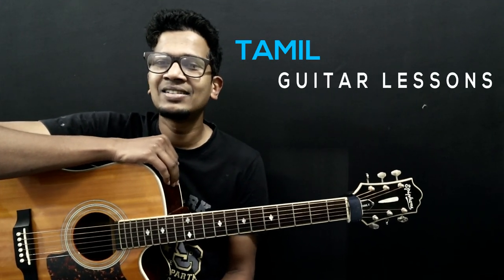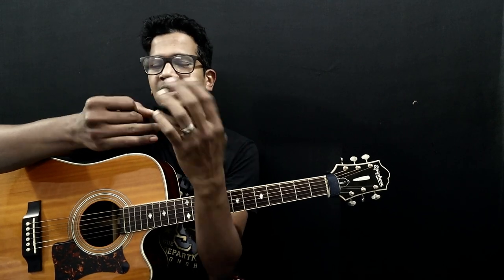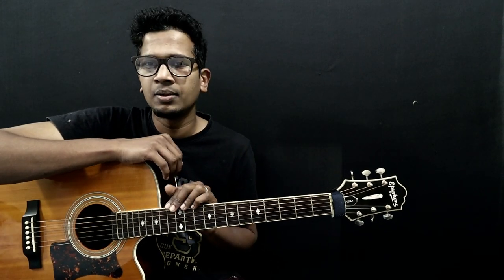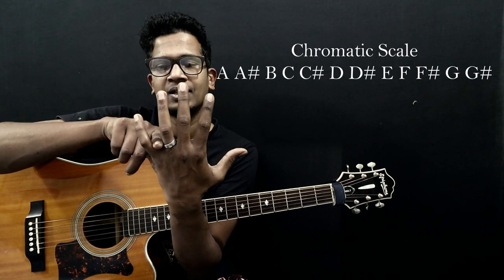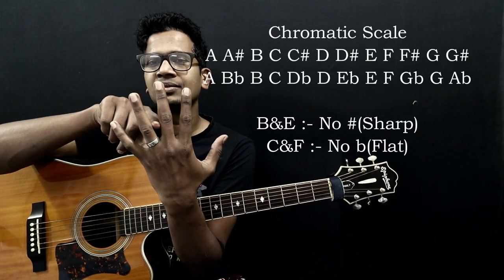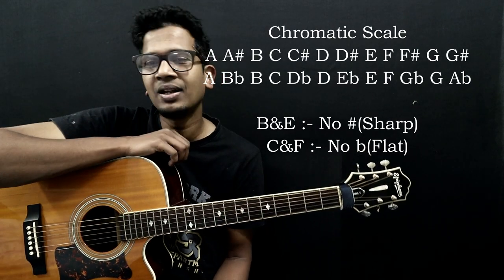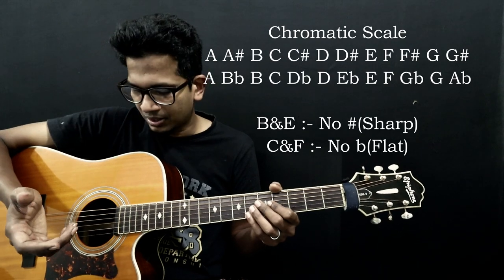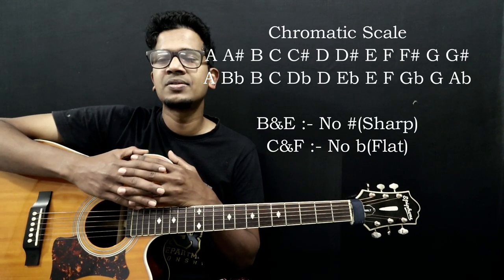Fretboard Notes | Mastering Fretboard Part-2 | Easy Method to write Fretboard | Isaac Thayil